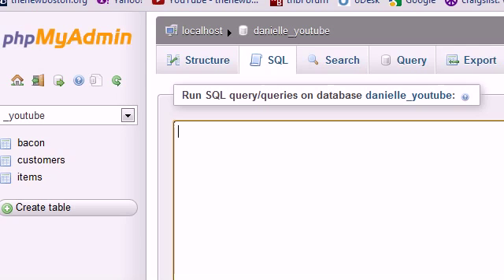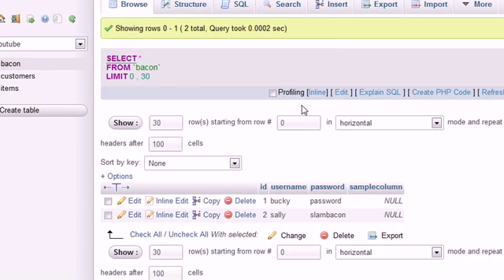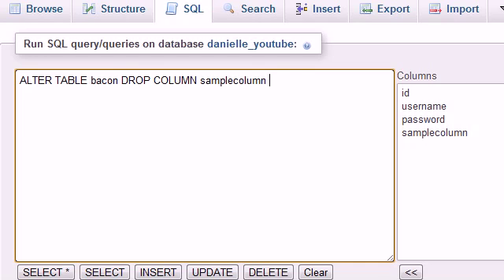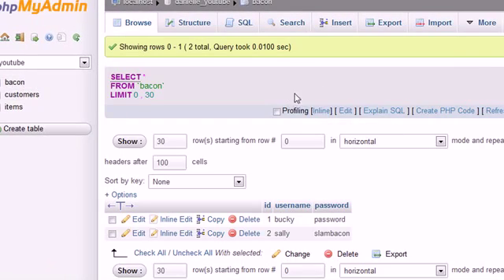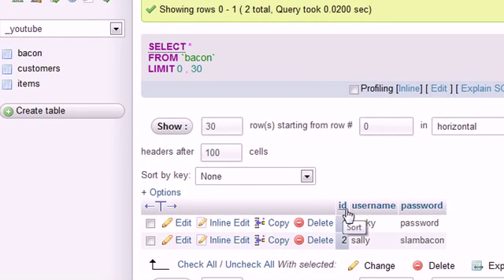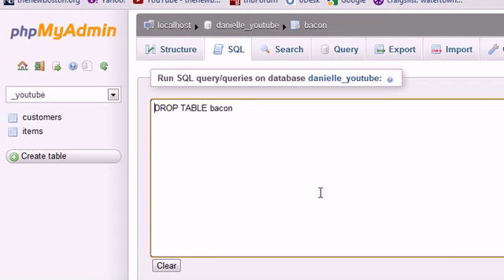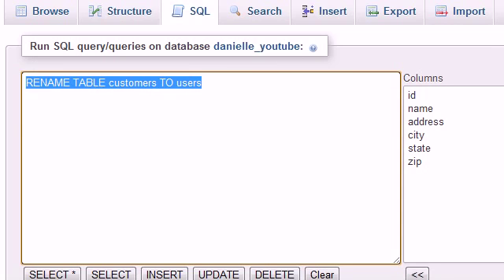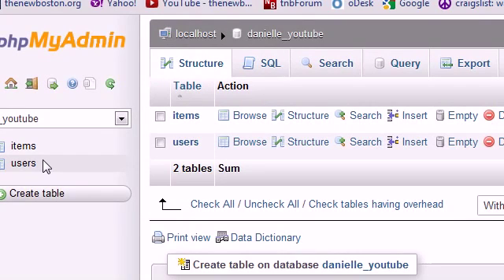MySQL Database Tutorial 31 ALTER DROP RENAME TABLE YouTube